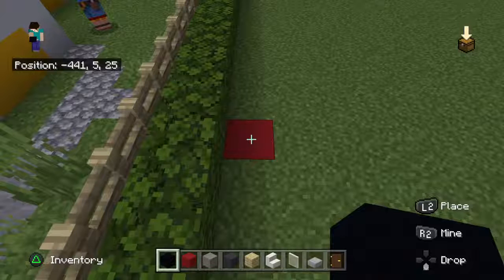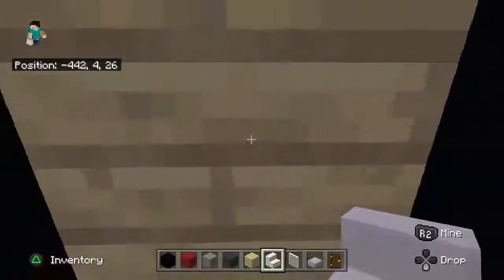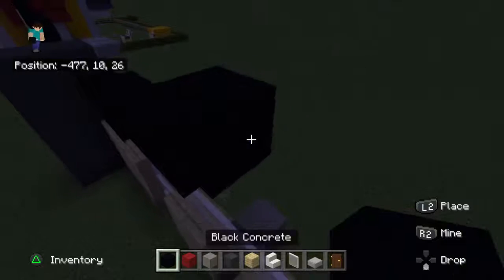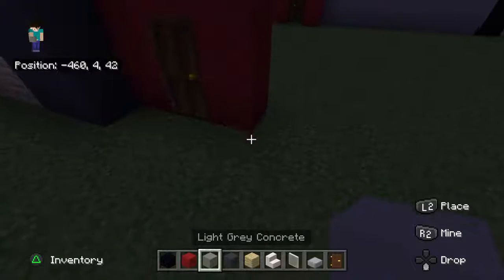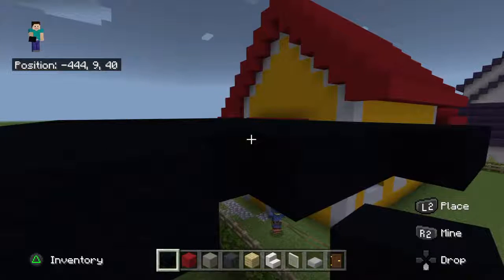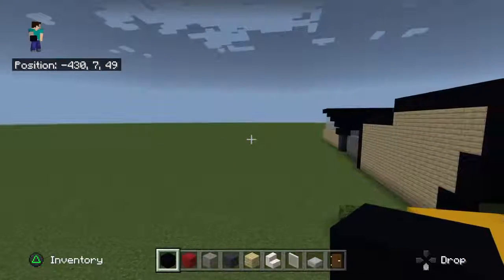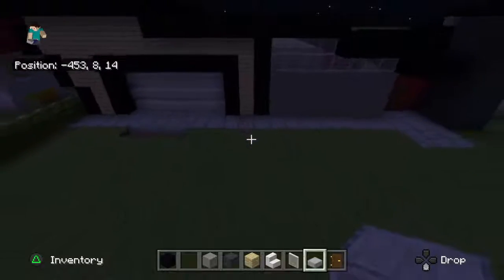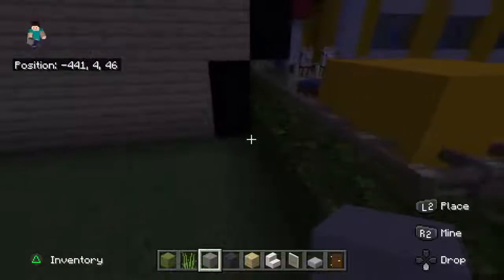Let‘s Build A City #24: The Incredibles House